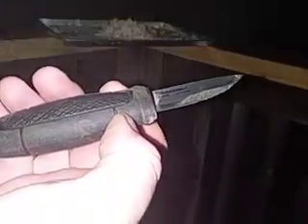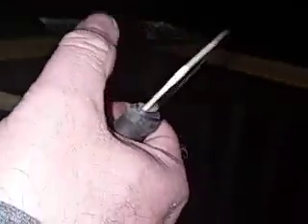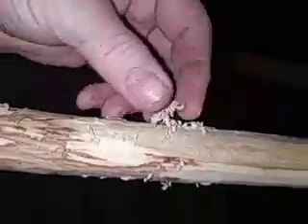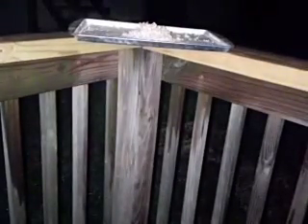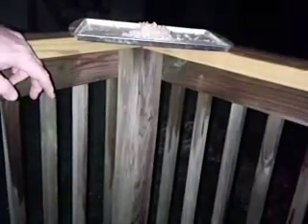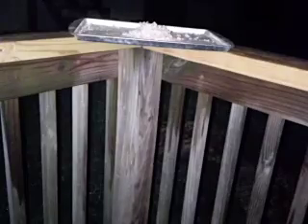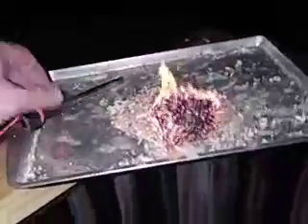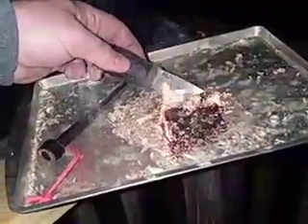Mora Eldris spine sharpness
Scraping damp tender with a Mora eldris and using it and a ferro rod to light it up and this is with no external ignition source